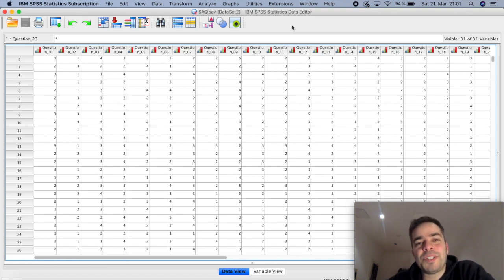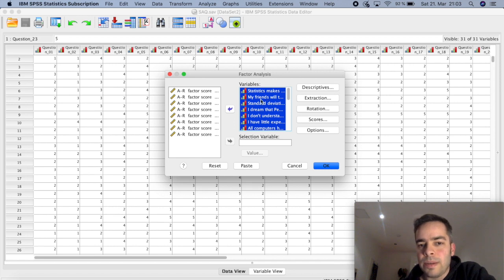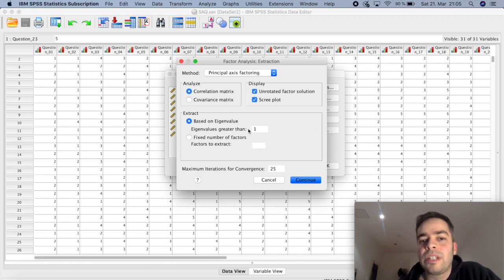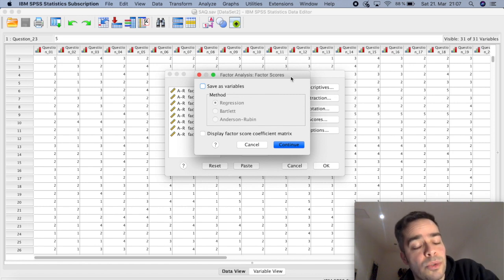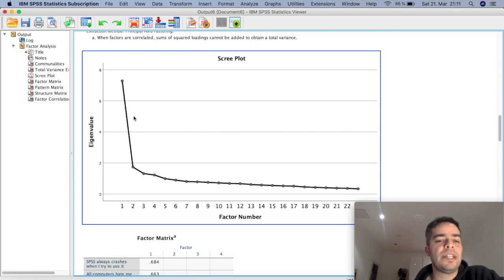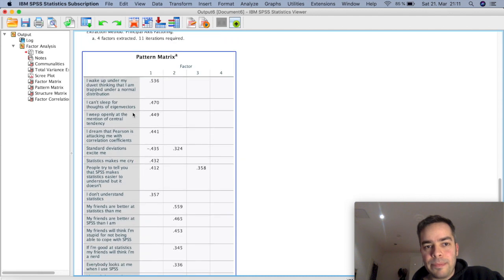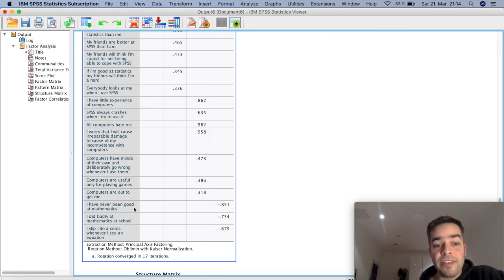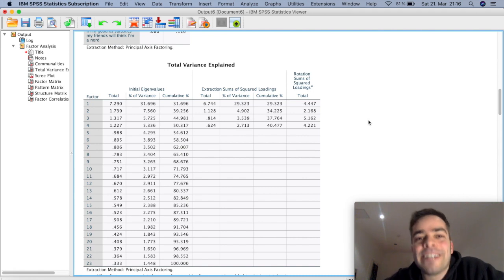SPSS Tutorial #11: Factor Analysis/PCA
Learn quickly and easily how to conduct a factor analysis test on SPSS.